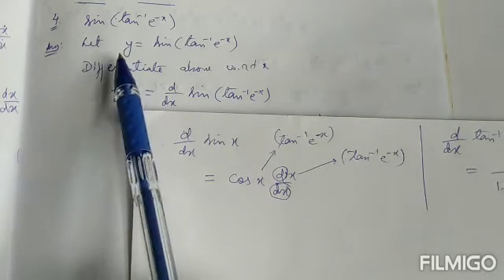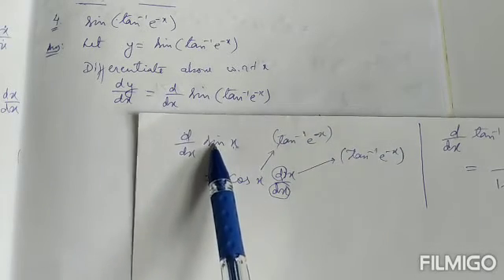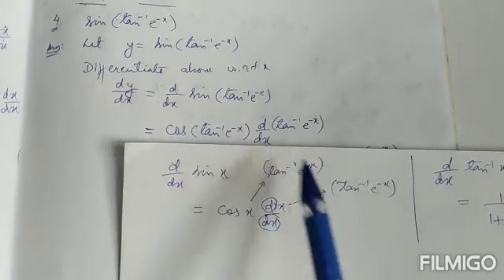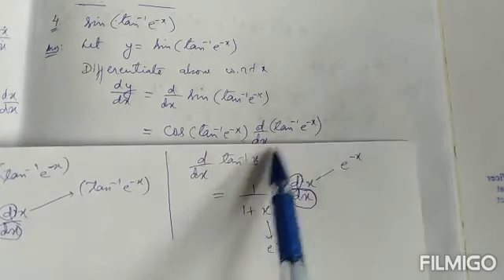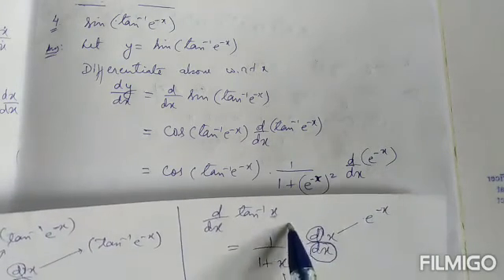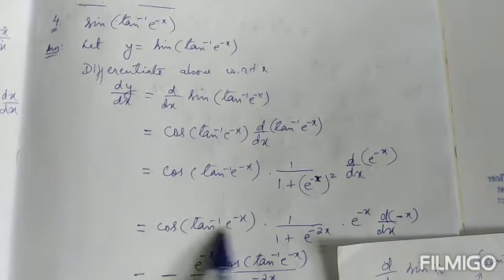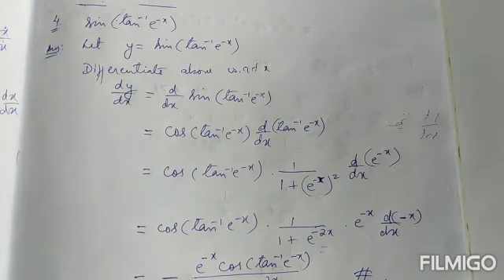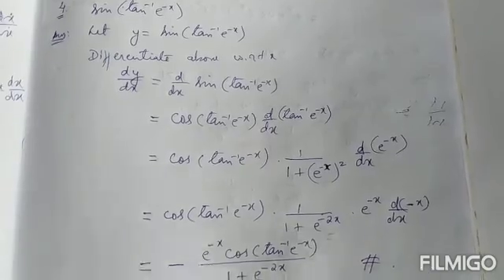Class 12 maths Exercise 5.4 Question 4